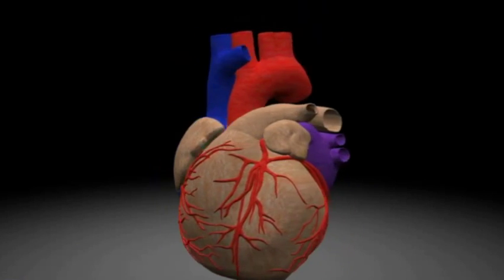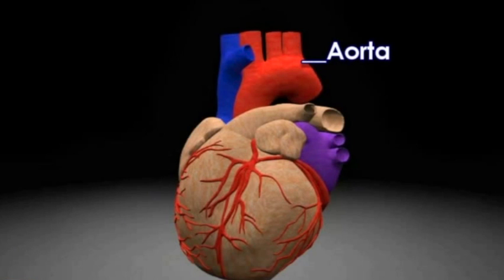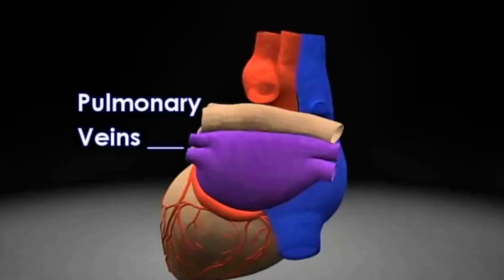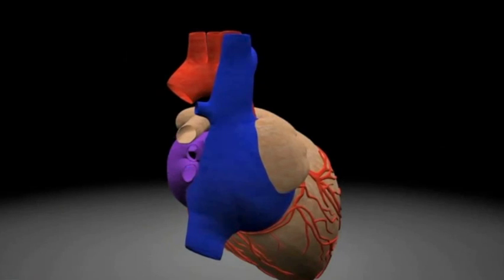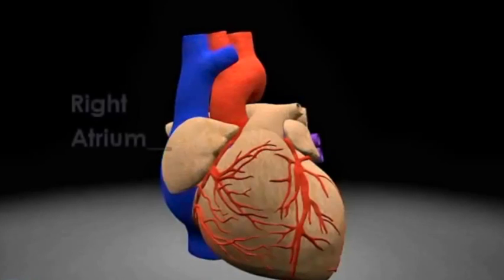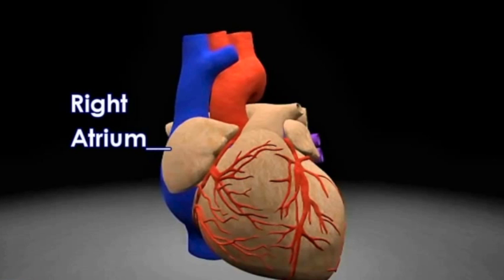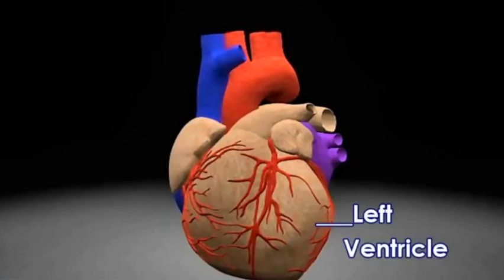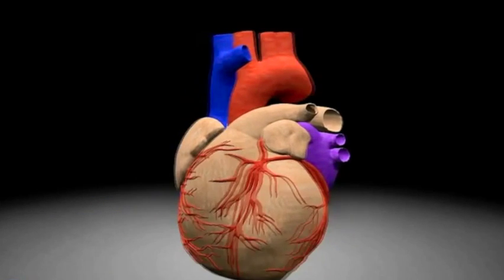Human heart animated video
Your heart is the main organ of your cardiovascular system, a network of blood vessels that pumps blood throughout your body. It also works with other body systems to control your heart rate and blood pressure. Your family history, personal health history and lifestyle all affect how well your heart works.